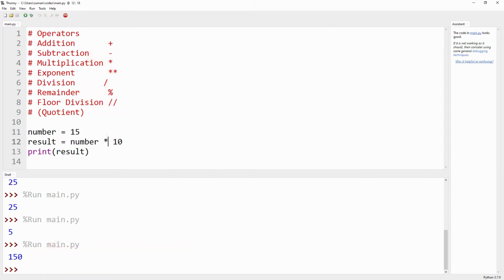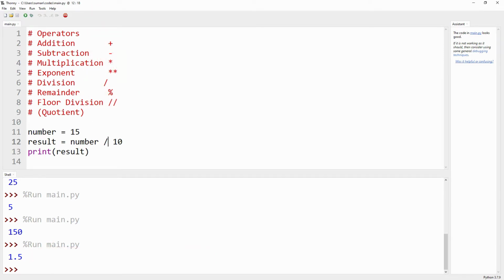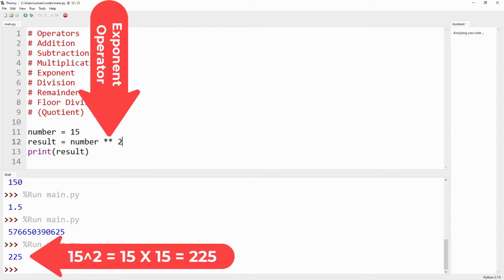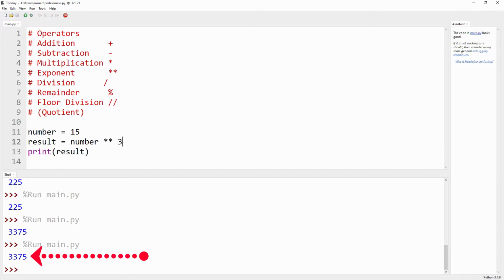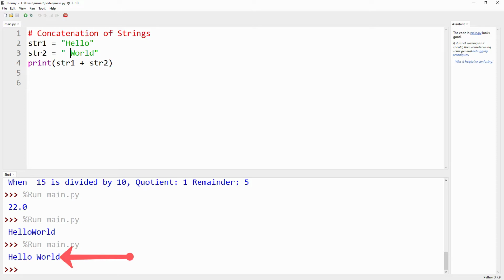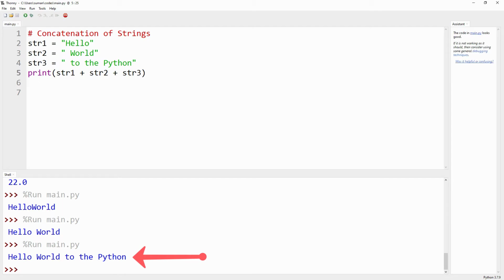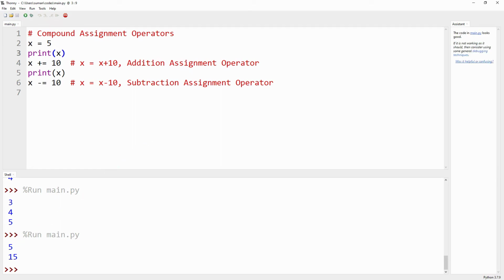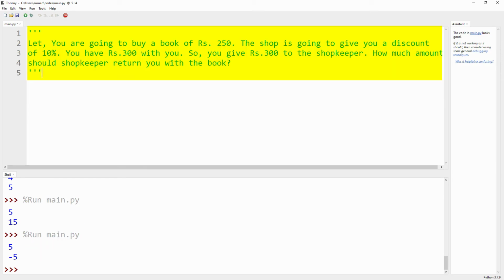#5 - How to perform Operations in Python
In the example below, we use the + operator to add together two values:

Example
print(10 + 5)
Python divides the operators in the following groups:

Arithmetic operators
Assignment operators
Comparison operators
Logical operators
Identity operators
Membership operators
Bitwise operators